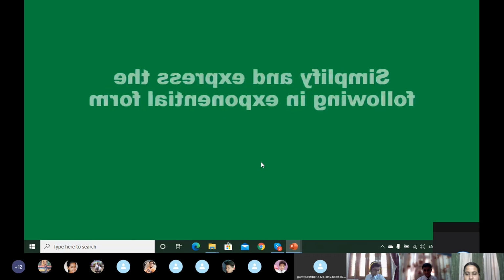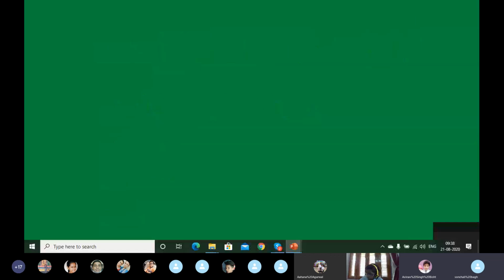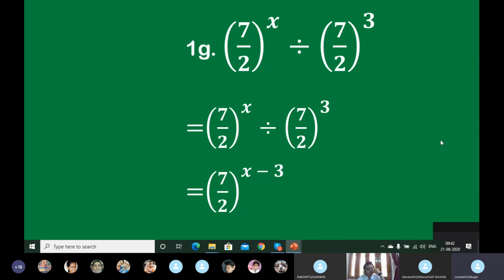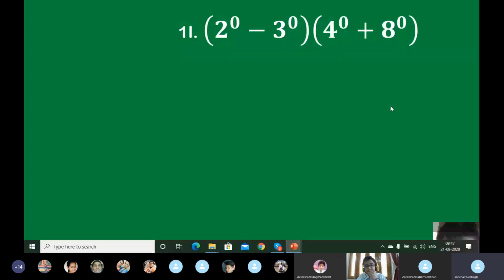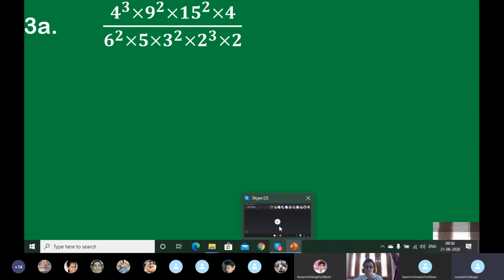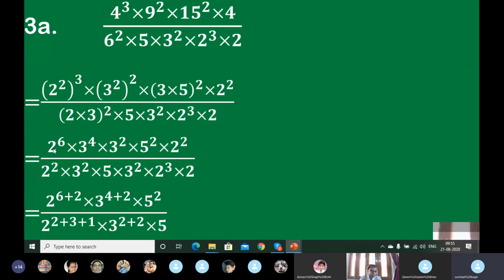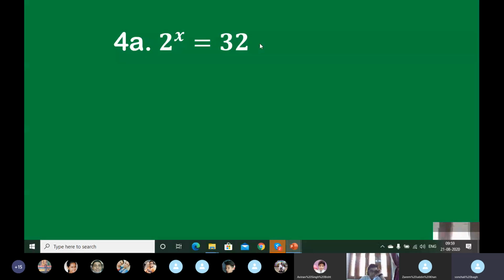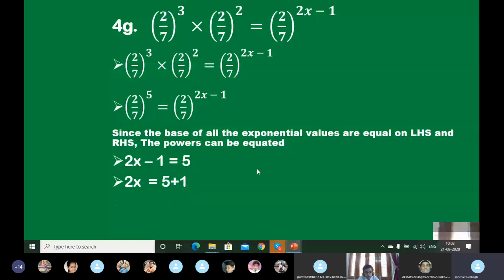Class 7 B Exponents -Ch 6